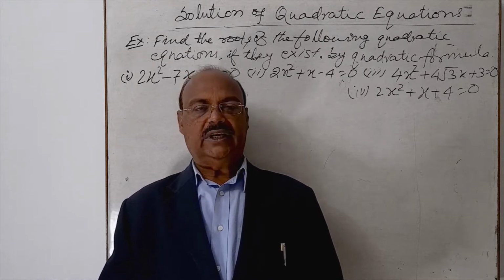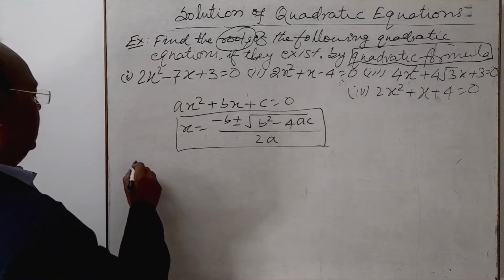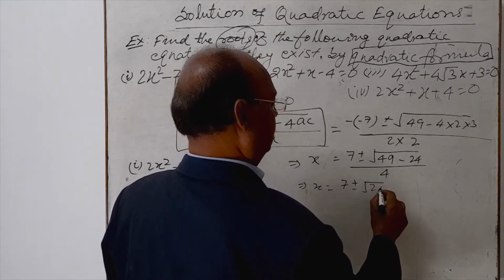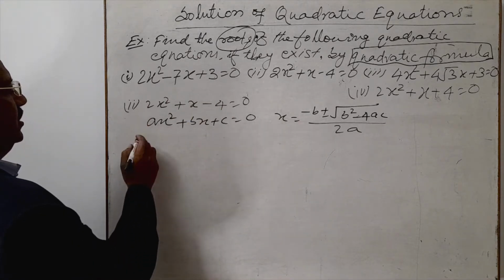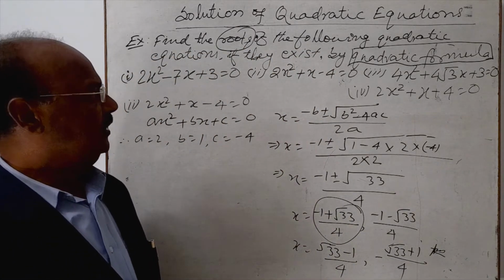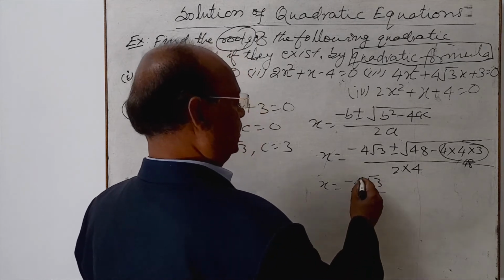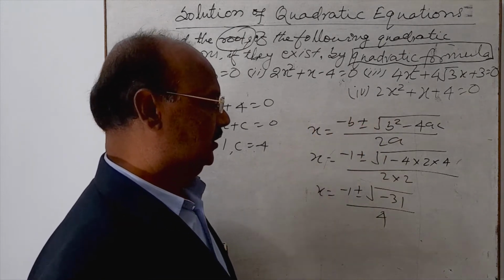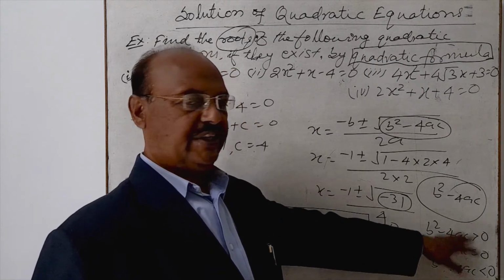Problems on Quadratic Equations | By Quadratic Formula | Algebra| Lesson- 6 | Standard 10 | NCERT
In this video, I will be discussing Problems on Quadratic Equations by Quadratic Formula. Quadratic Equation is one of the most important chapters for board exams in all the board - ICSE, CBSE, State Board. In this video I have solved some of the NCERT problems

Happy Learning :)